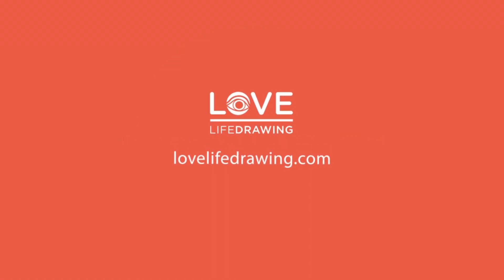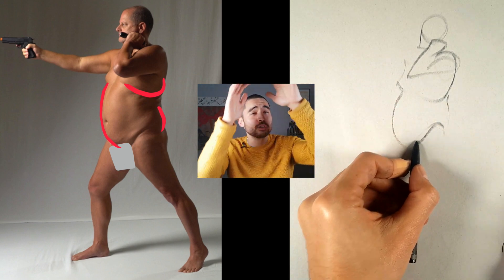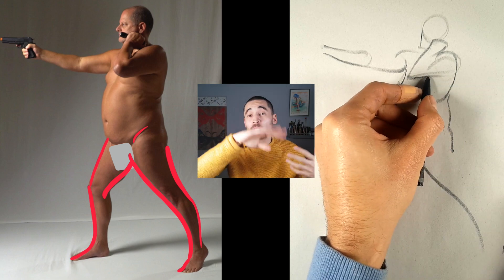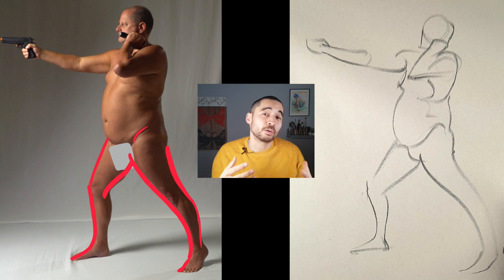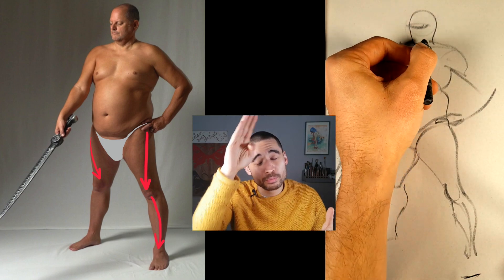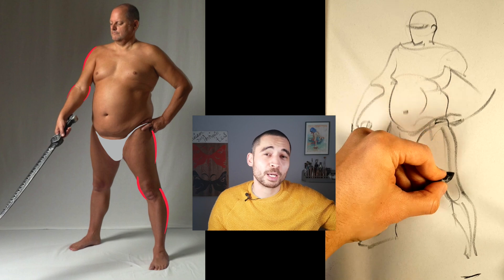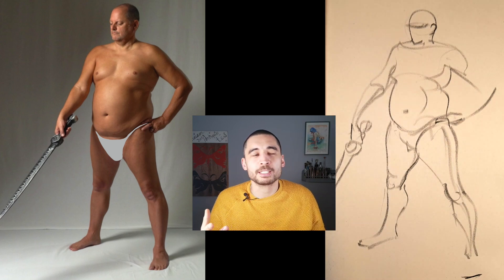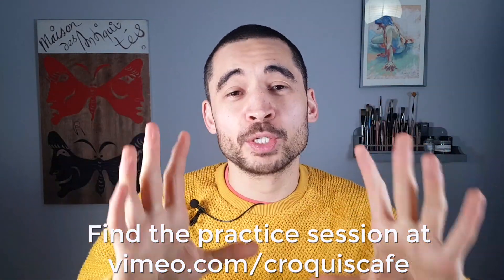Curvy Figures Are Awesome Gesture Practice - Figuary Day 8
Find today's practice session on Croquis Cafe's vimeo channel. We'll also post all the tutorials and practice session

Stay up to date and get our free "Life Drawing Success" Guide

Today is all about finding the gestural curves in the torso on a larger figure with some body fat. We also look more at the movement in the legs.

Figuary is Figure Drawing Month, and will run for all of February. Every day you will get a tutorial from us on our YouTube channel and a practice session from Croquis Cafe on their Vimeo channel.

Both our tutorials and the CC practice sessions are designed to be quick and fun, so you can fit it in each day. Our tutorials will build up fundamental skills in stages, and will be relevant for beginners and more advanced artists alike.

Good luck and see you tomorrow!